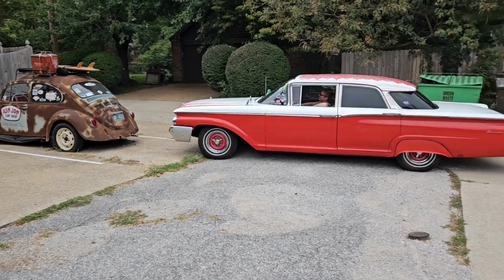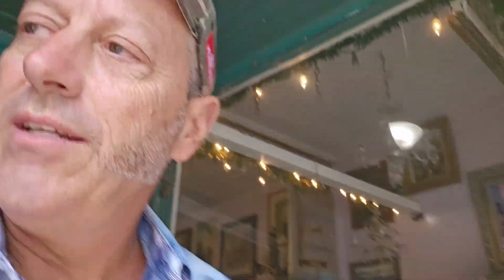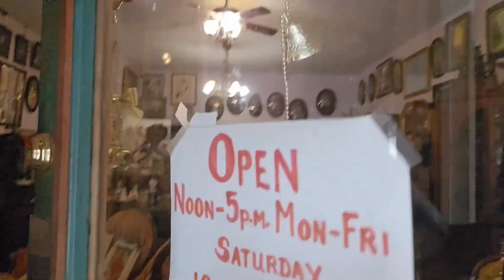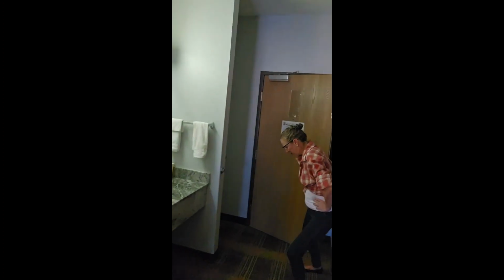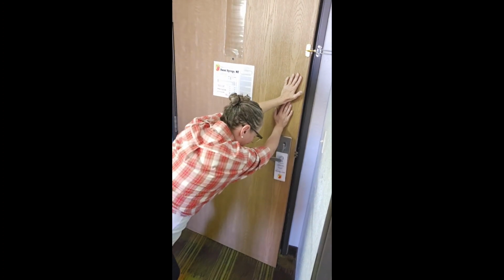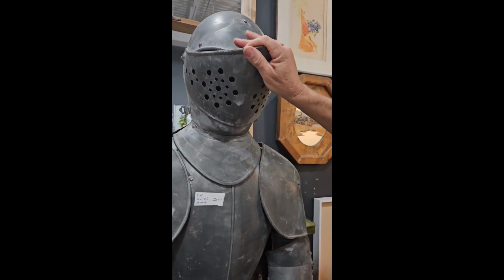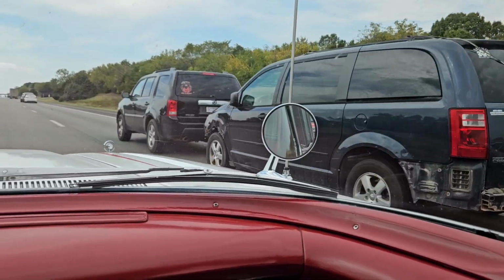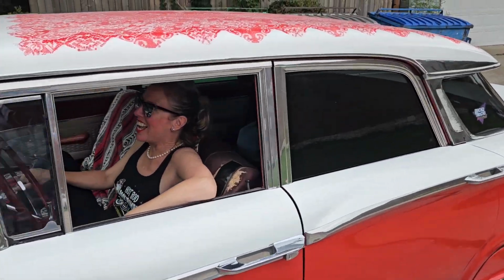Day 4, our '60 Merc cross country adventure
our adventure continues on Thurs, thru the inner city, to the suburbs of St Louis where we discover antique stores - thrift stores and unique personalities, a broken down 60s VW and onward through Missouri to a wonderful little town called Kingdom City and a great restaurant called the banded rooster! Then onto a HUGE antique mall in rural Missouri where we buy a bunch of great stuff!